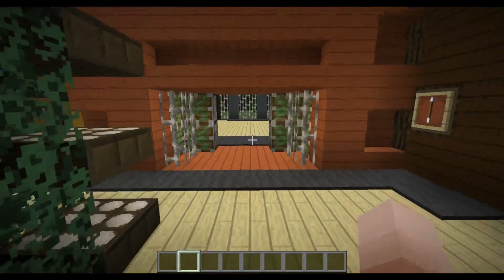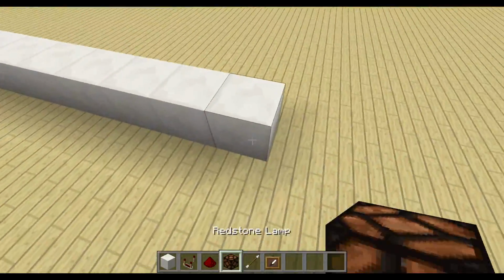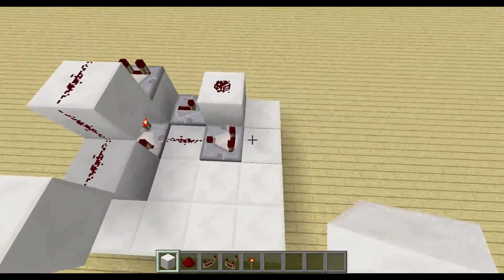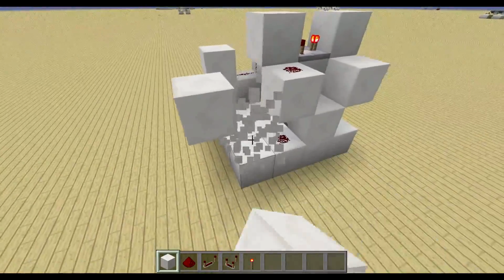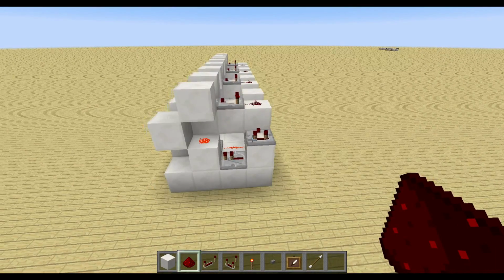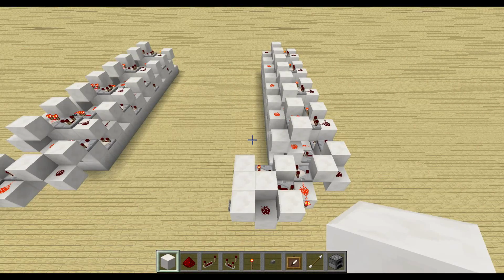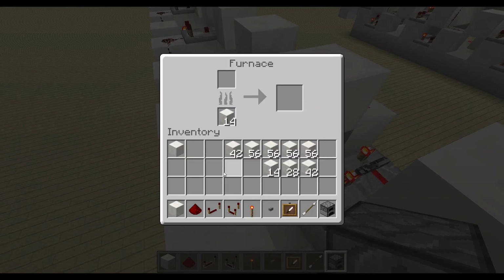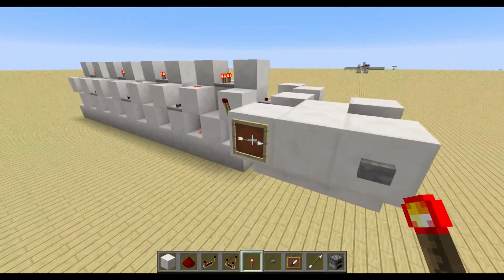Itemframe Combination Lock [Tutorial]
In this Tutorial (048) I will show you how you can build a combination lock with Itemframes. Each digit in this lock is super small, only 4x4x4 so you can fit it in a tiny room :-)

Do you have questions or need help?
Skype: youtube.szpeddy